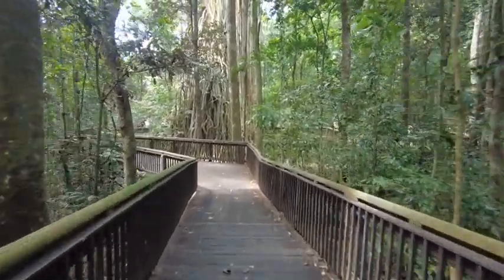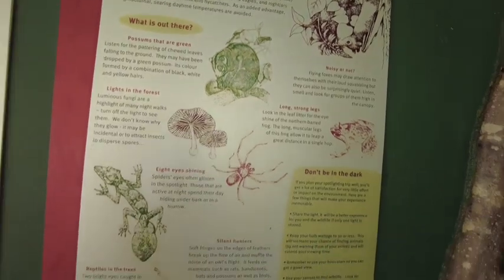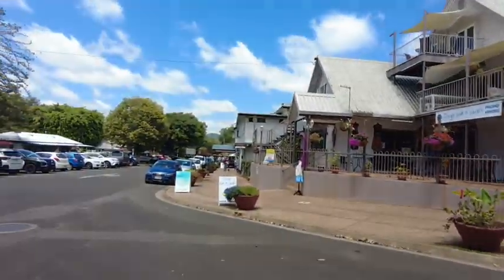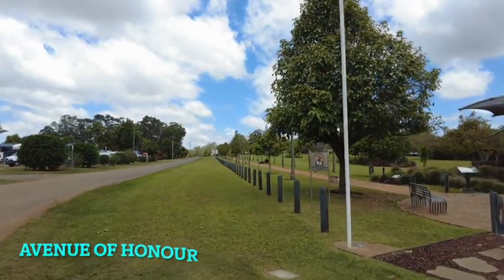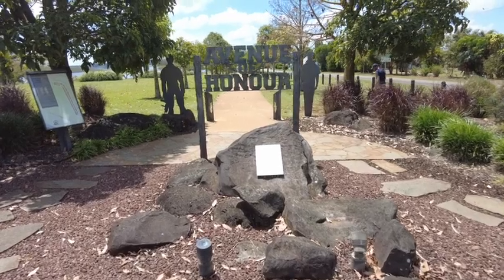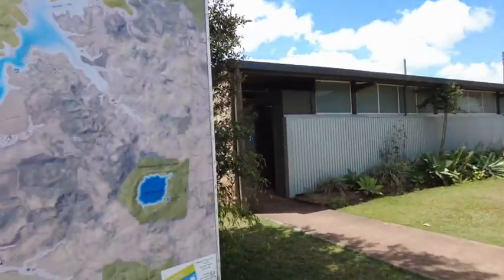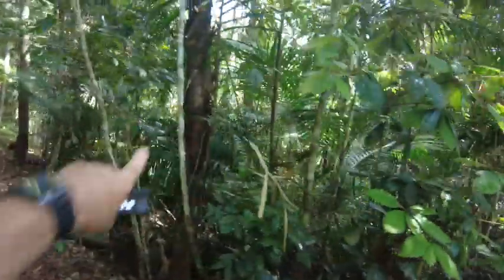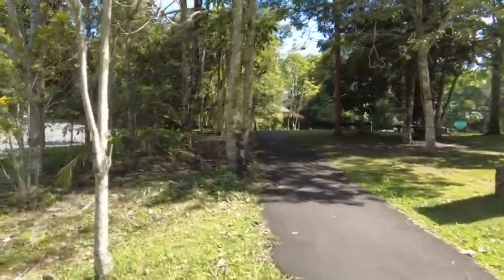Queensland’s Hidden Gems – A Mystery Road Trip!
Join me on an unexpected road trip through Northern Queensland, where every stop is a surprise! My mate Will has planned a mystery tour, and I have no idea where we’re going next. From towering fig trees in Curtin Fig National Park to a secret platypus viewing spot (with no luck again!), this adventure is full of hidden gems.

We visit Yungaburra, a charming historic town known for its timber heritage, before heading to the Avenue of Honour, a moving memorial for Australian soldiers who served in Afghanistan. As a former British Army veteran, this one hit differently.

Next up: Lake Tinaroo, a stunning reservoir perfect for boating and swimming, before finishing at Lake Eacham, an ancient volcanic crater with crystal-clear waters (and freshwater crocodiles!). This is one of the most beautiful lakes in Queensland, and I highly recommend it.

🚗 If you love off-the-beaten-path travel, hidden gems, and laid-back road trips, this video is for you.

I am an older backpacker travelling the world proving that backpacking is not just for the younger generation.